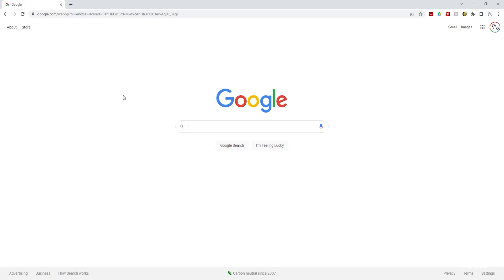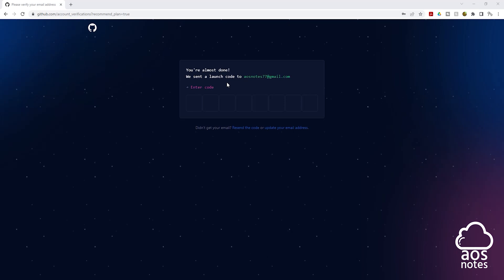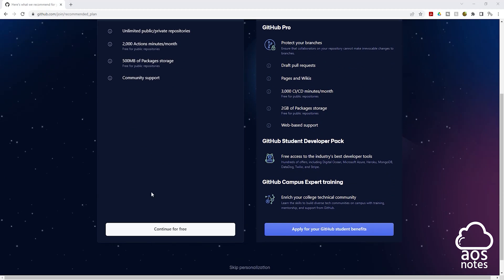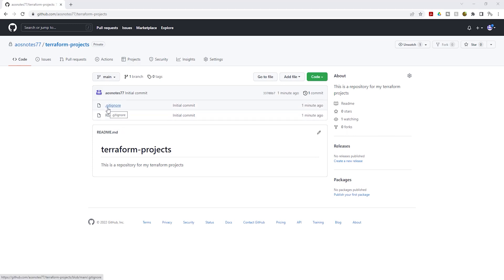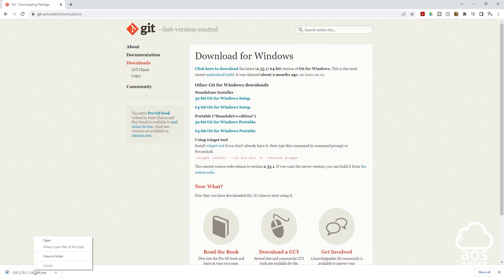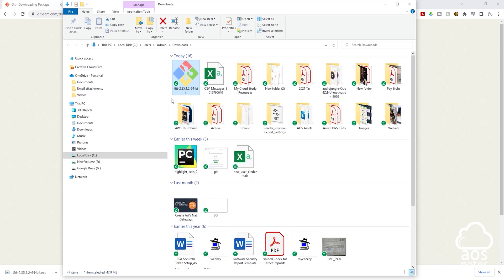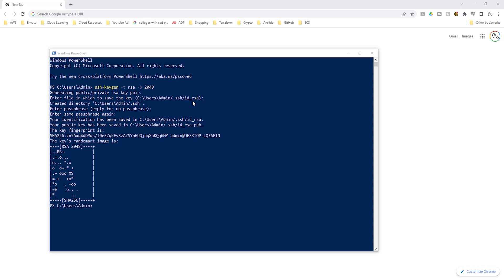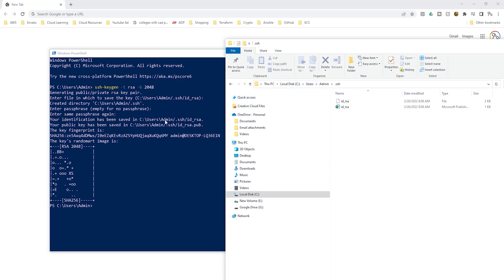How to Clone a Private GitHub Repository using SSH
This tutorial will teach you how to clone a private GitHub repository using SSH.

Command:
git config --global user.name "Your Name"
git config --global user.email "youremail"

0:00 - Introduction
0:44 - Sign up for a free GitHub account
3:25 - Create a private repository
6:02 - Install Git on your computer
10:14 - Create a key pair on your computer
12:54 - Add the public key to GitHub
15:08 - Clone the private repository